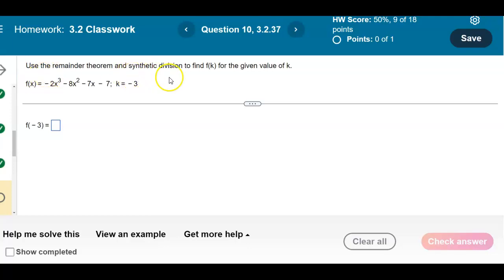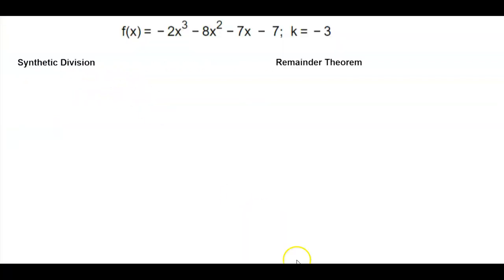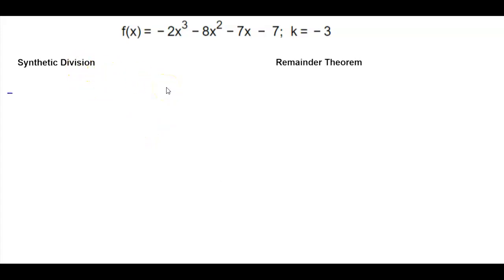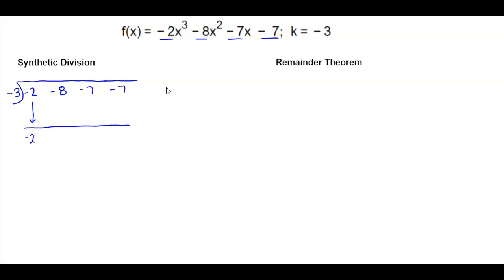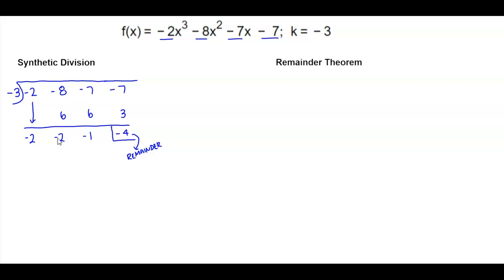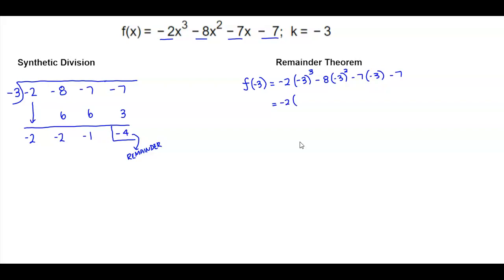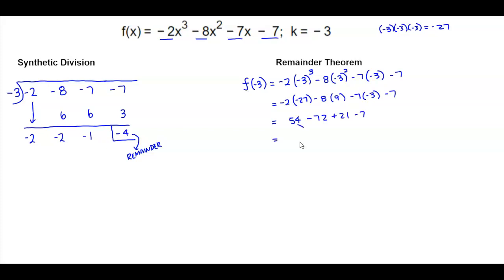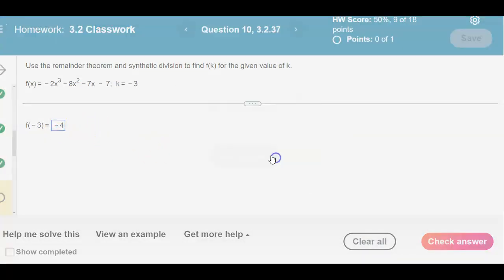Math 12 3.2.37 Use the remainder theorem/synthetic division to find​ f(k) for the given value of k.